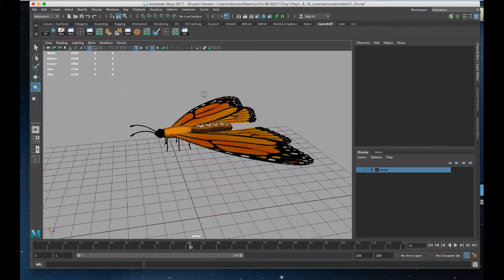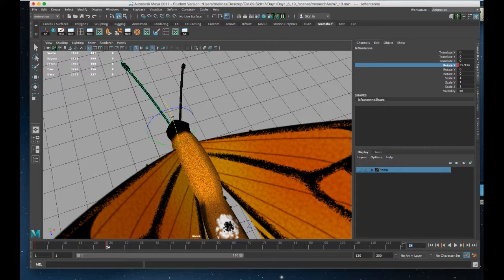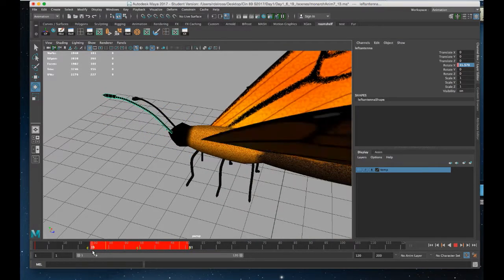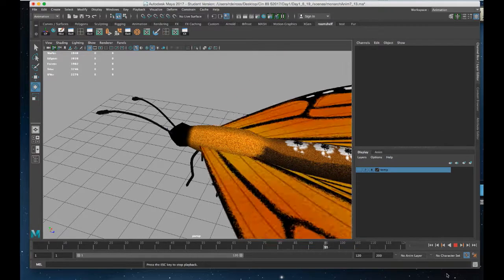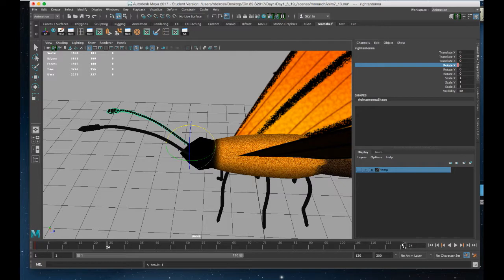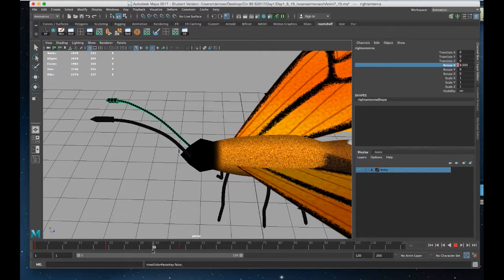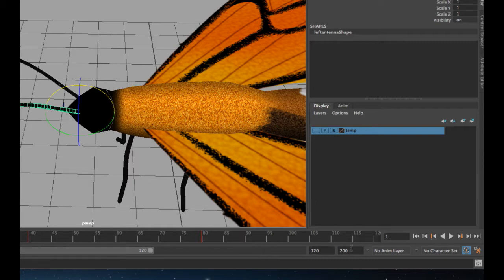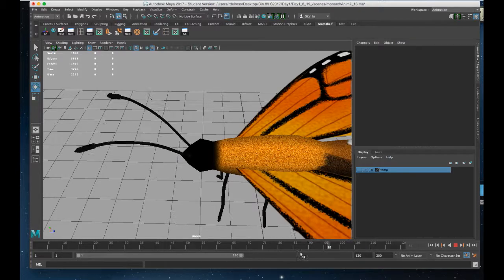Monarch Animation Part 2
Monarch Animation Part 2-Animating Monarch antenna